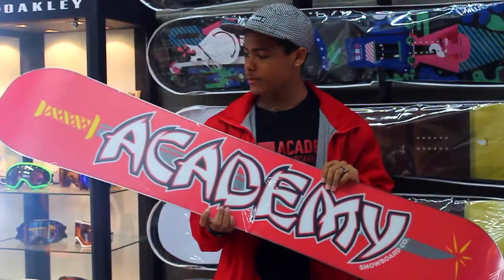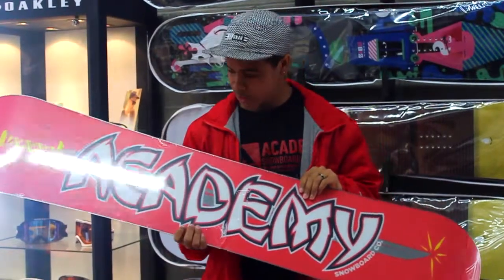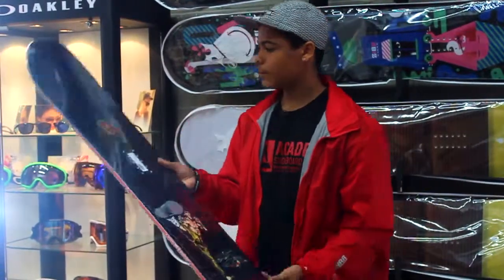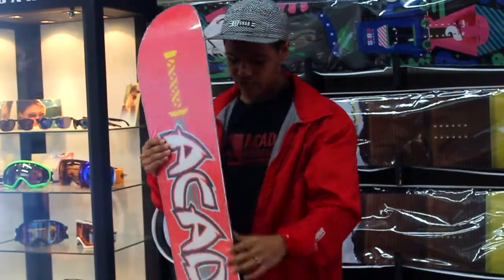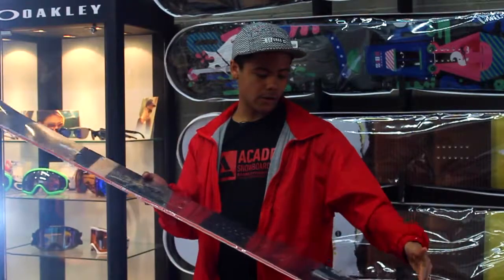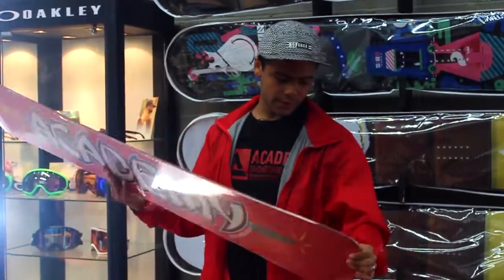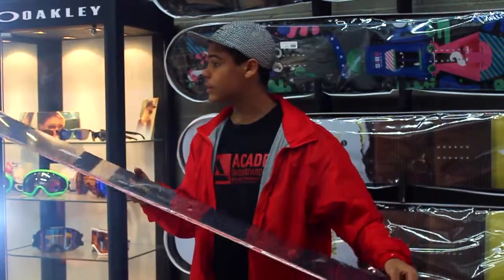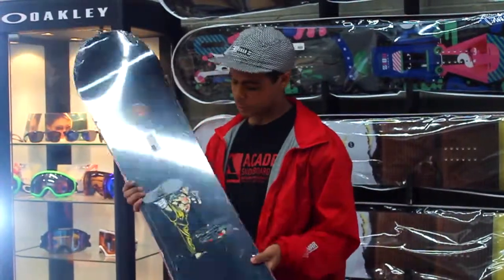Academy Propaganda Snowboard Review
or In Store at Help Boardshop in Edina, MN.

Best park board ever, period. You’ll learn more tricks in one day on this board than a year on your current stick. Reverse Camber that works!

FEATURES

- True Twin that feature our standard Reverse Camber that is progressive 1 degree from center.
- Soft flex pattern with an environmentally friendly core.
- Amazing pop and will not lose board memory and pack out like most jib boards.
- Blunted tip and tail.
- Centered stance.